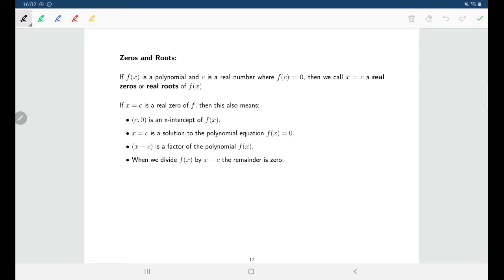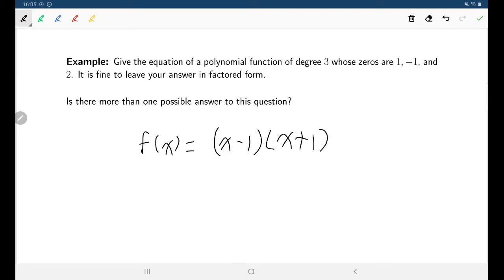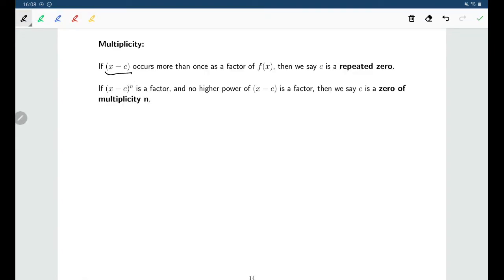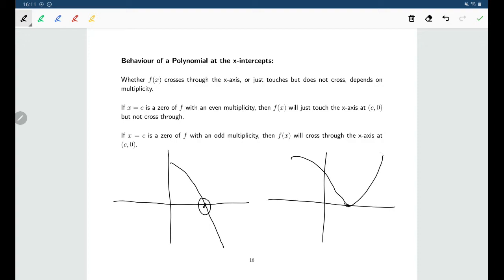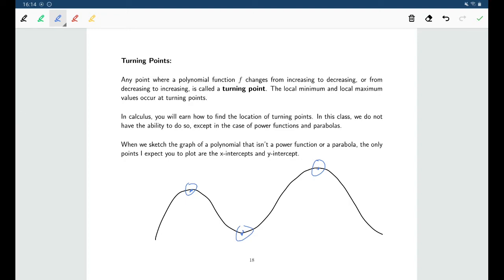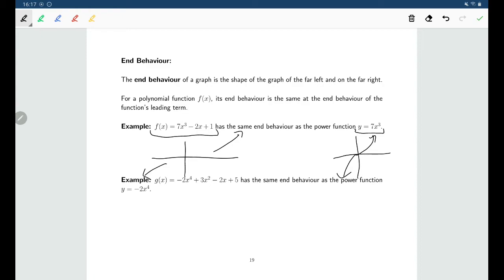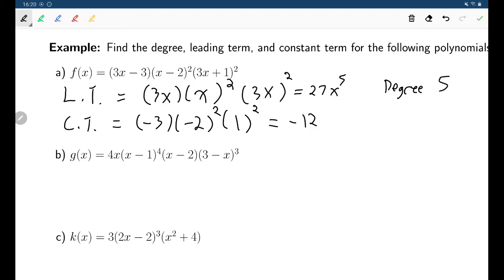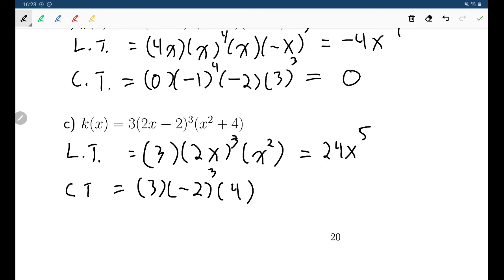Math 107: Section 5.1 (Part Two)